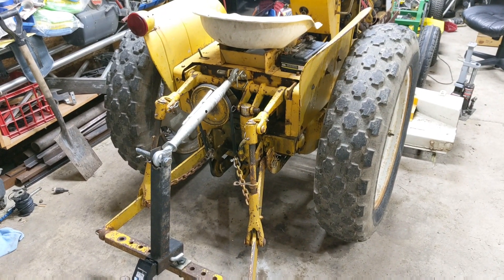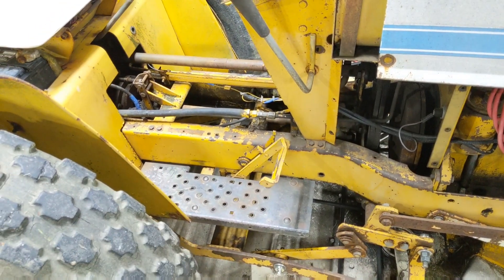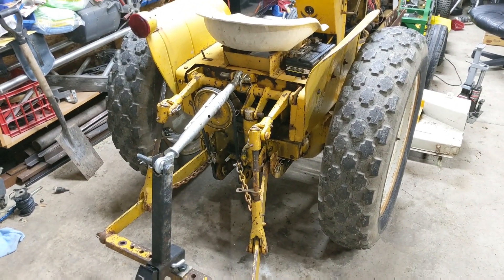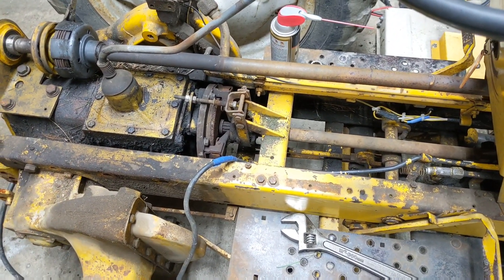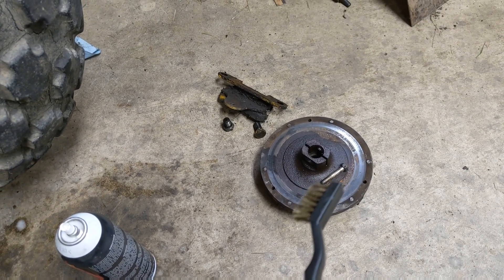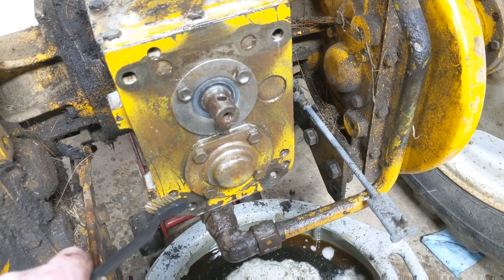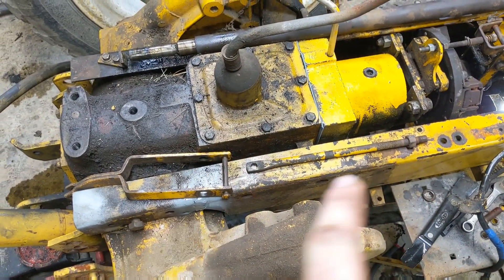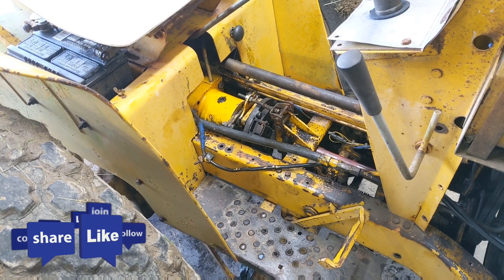Installing a creeper gear on a Cub Lo Boy 154, 184 or 185.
BTW, I've been using an app called "UpSide" that gives you money just for sending them a picture of your gas receipt!  If you sign up and use my code X9C5H you will get a 15c/gal bonus.

! ! ! DISCOUNTS ! ! !